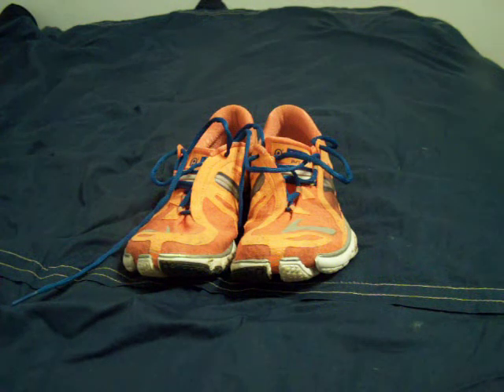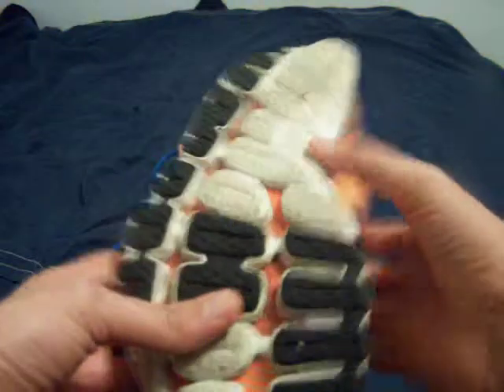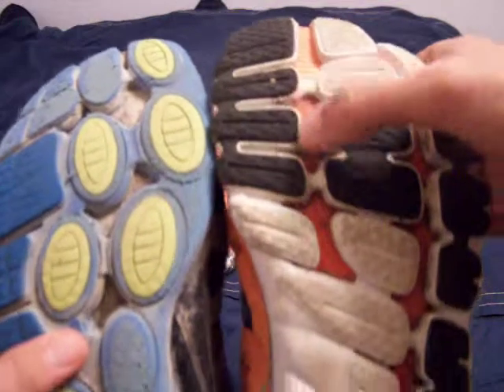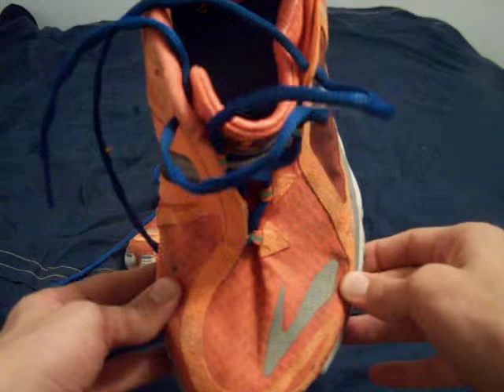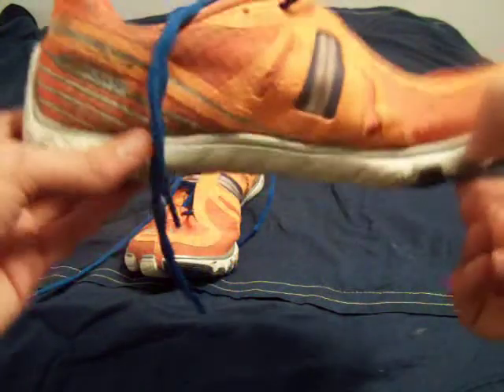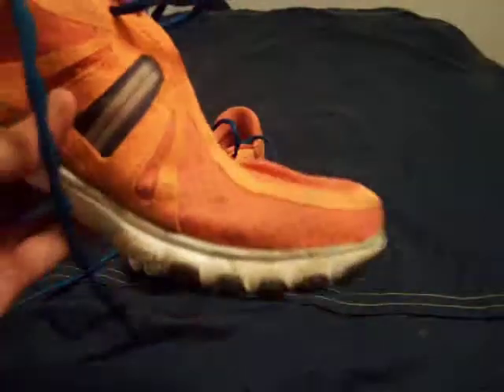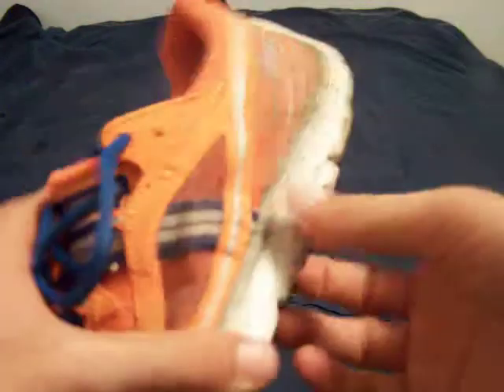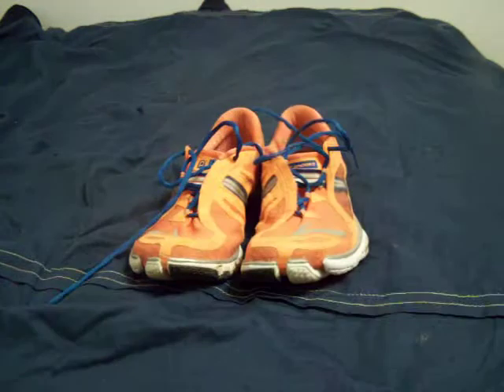Brooks Pure Drift Review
The brooks pure drifts are just not enough shoe the makers cut just too much, it makes running in  these shoes painful.